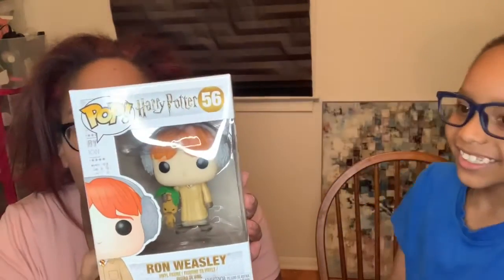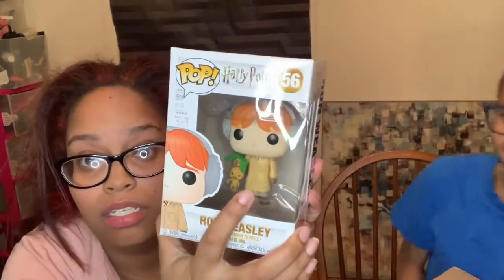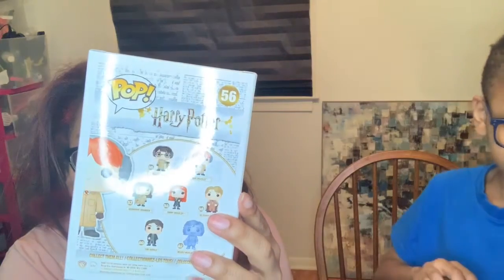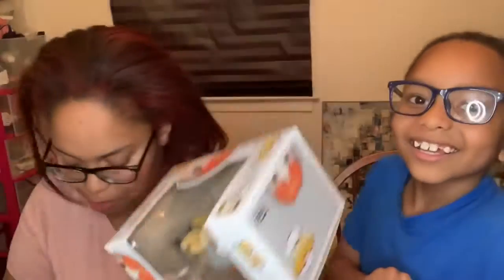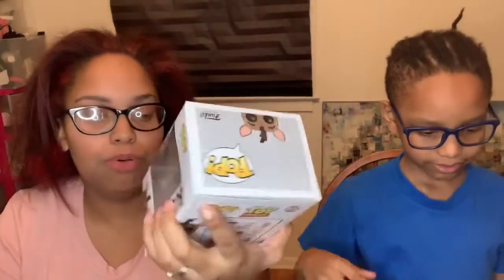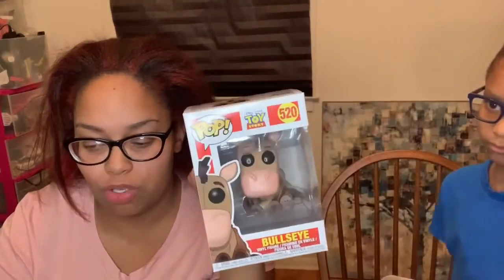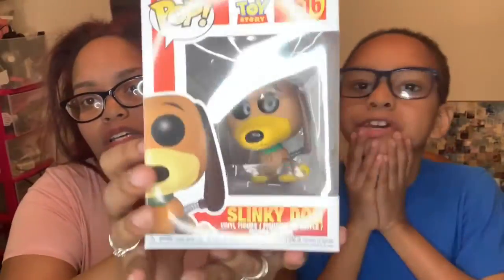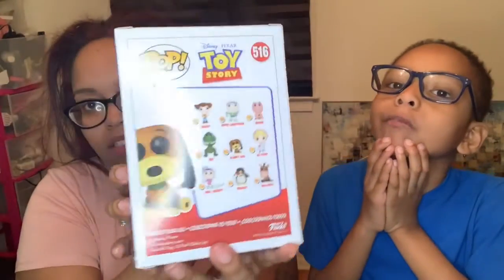Opening Pop in a Box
Honestly their customer service is trash though. I wont be ordering from them again, i do have one more review yo upload about them however. But yea :/